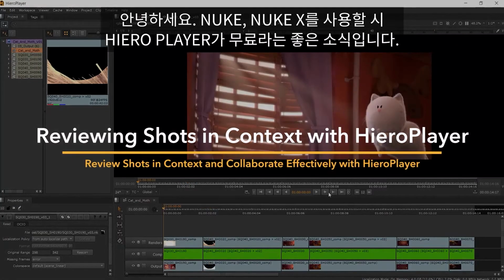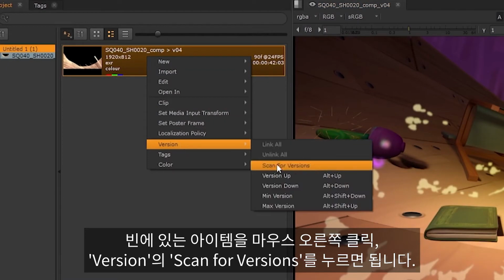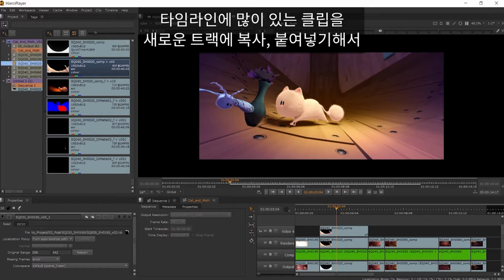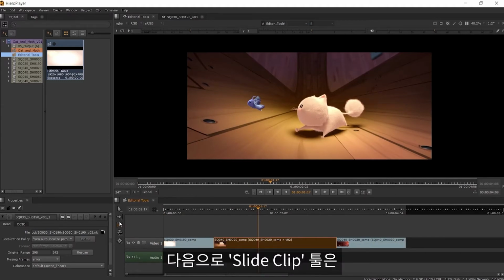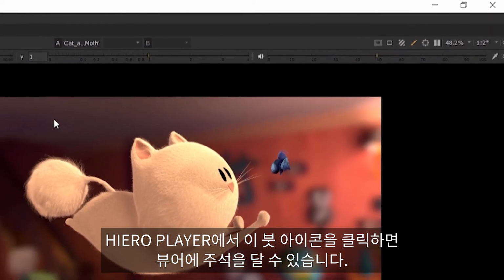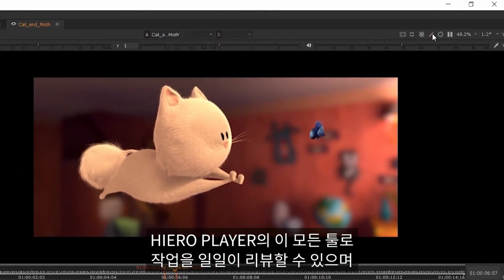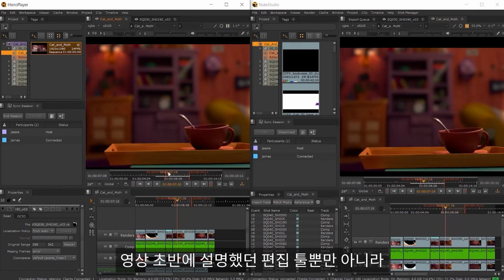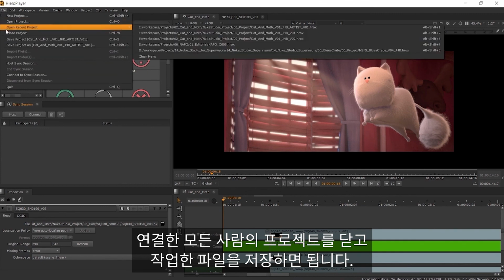HieroPlayer를 통해 효과적으로 맥락을 보며 샷을 리뷰하고, 더 쉽게 협업하기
Hiero Player에서 앞 뒤 컨텍스트를 보면서 샷을 비교하며 리뷰하고 Sync Review를 사용하여 다른 아티스트와 실시간으로 협업하고 프로세스의 속도를 높여보세요.

전체 쇼의 맥락에서 샷을 검토하여 빠르고 효과적으로 피드백을 적용할 수 있습니다.
HieroPlayer의 라이브 Sync Review 및 주석 워크플로우를 사용하면 다른 아티스트와 실시간으로 협업하여 리뷰 및 반복 프로세스를 간소화할 수 있습니다.

00:00 - 워크플로우 소개
00:50 - 여러가지 샷 버전 만들기
03:52 - 쇼의 맥락을 보며 리뷰하기
05:31 - HieroPlayer의 타임라인 편집 툴
10:21 - 주석을 이용한 리뷰와 제작의 반복
13:24 - Sync Review를 통한 실시간 협업

Nuke제품군과 HieroPlayer에 관한 더 다양한 교육자료를 보고 싶으면 다음 링크로 접속해 보세요.